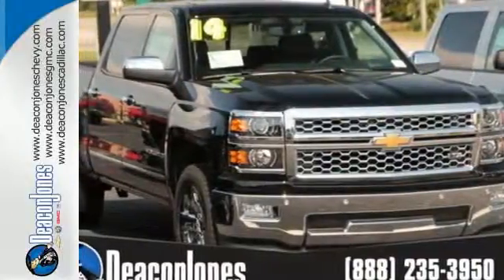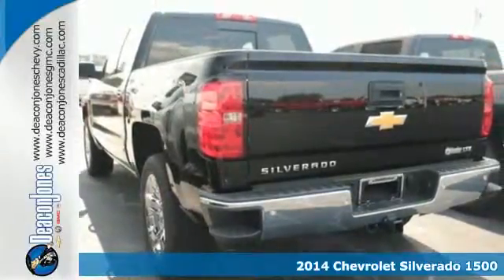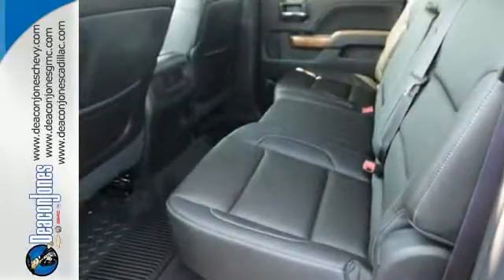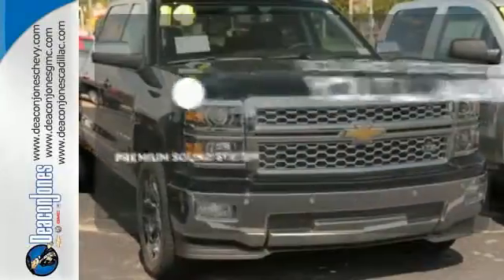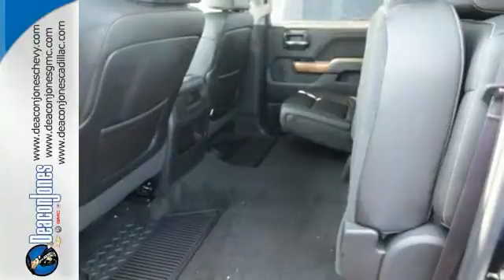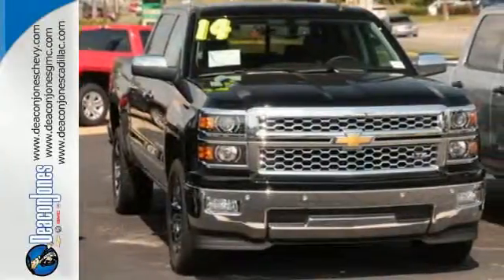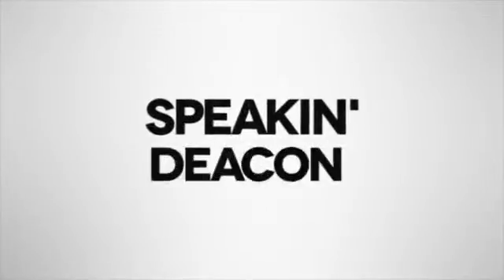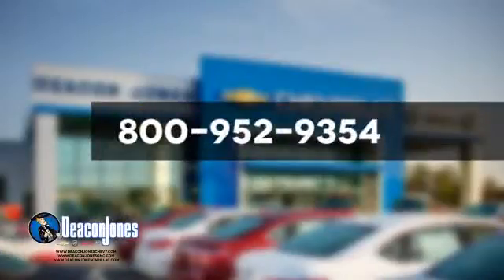2014 Chevrolet Silverado 1500 Smithfield NC Selma, NC #140937 - SOLD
Year: 2014
Make: Chevrolet
Model: Silverado 1500
Trim: 2WD Crew Cab 143.5 LTZ w/1LZ
Engine: 5.3L 8 Cylinder Engine
Transmission: AUTOMATIC
Color: Black
Interior: Leather, Jet Black, Interior Trim
Stock #: 140937
Heated Leather Seats, Onboard Communications System, iPod/MP3 Input, Dual Zone A/C, Remote Engine Start, Trailer Hitch. LTZ trim, Black exterior and Leather, Jet Black, Interior Trim interior. FUEL EFFICIENT 21 MPG Hwy/15 MPG City! AND MORE! KEY FEATURES INCLUDE: Leather Seats, Heated Driver Seat, Back-Up Camera, Satellite Radio, iPod/MP3 Input, Onboard Communications System, Trailer Hitch, Aluminum Wheels, Remote Engine Start, Dual Zone A/C, Heated Seats, Heated Leather Seats MP3 Player, Keyless Entry, Privacy Glass, Steering Wheel Controls, Alarm. OPTION PACKAGES: LTZ PLUS PACKAGE includes (JF4) power adjustable pedals, (UQA) Bose premium audio system, (UD5) Front and Rear Park Assist and (UVD) heated leather steering wheel, BOSE SOUND WITH 6 SPEAKER SYSTEM (7 speaker system including subwoofer when ordered with bucket seats), 1LZ PREFERRED EQUIPMENT GROUP includes standard equipment, ENGINE, 5.3L FLEXFUEL ECOTEC3 V8 WITH ACTIVE FUEL MANAGEMENT, DIRECT INJECTION AND VARIABLE VALVE TIMING includes aluminum block construction with Flex Fuel capability, capable of running on unleaded or up to 85% ethanol (355 hp [265 kW] @ 5600 rpm, 383 lb-ft of torque [518 Nm] @ 4100 rpm; more than 300 lb-ft of torque from 2000 to 5600 rpm) (STD). MORE ABOUT US: Choose from thousands of preowned vehicles at Deacon Jones. Deacon Jones opened his first used car lot in 1974 in Princeton, NC and has offered quality preowned vehicles to Johnston and surrounding counties for 34 years. Find domestics and imports- something to fit everyone's budget. Financial Hardships? Give Deacon

Address:
1115 North Bright Leaf Blvd